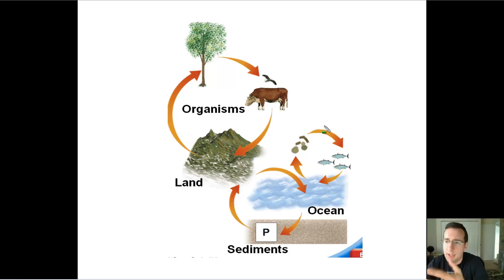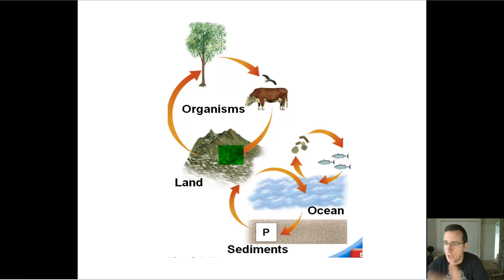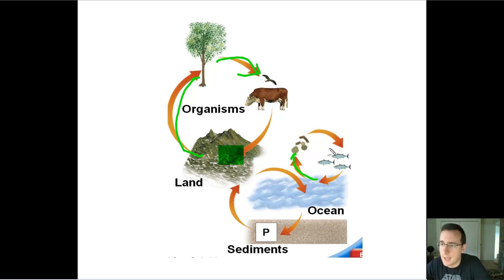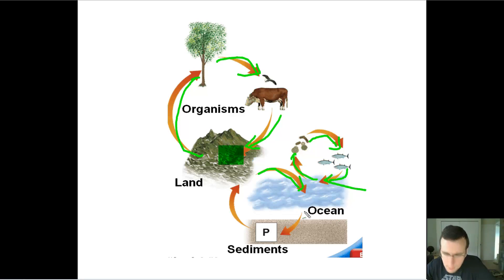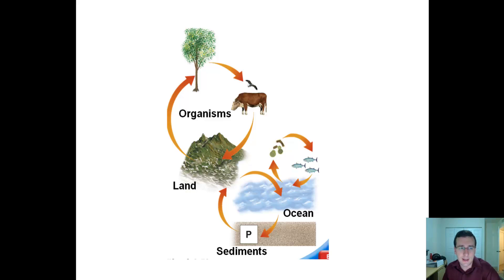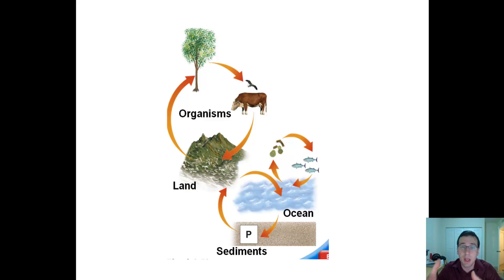Phosphorous Cycle (Extra)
Summary: Mr. Lima reviews the phosphorous cycle